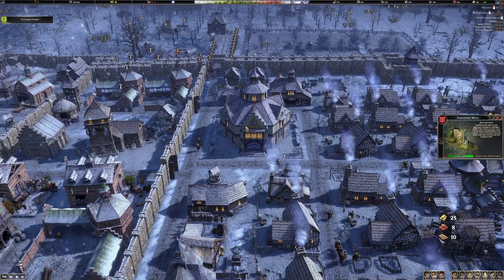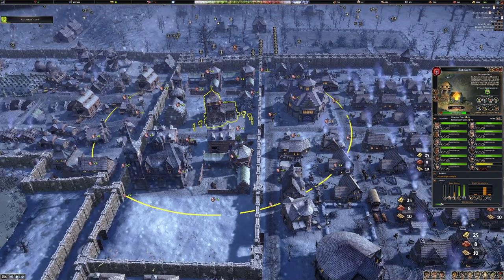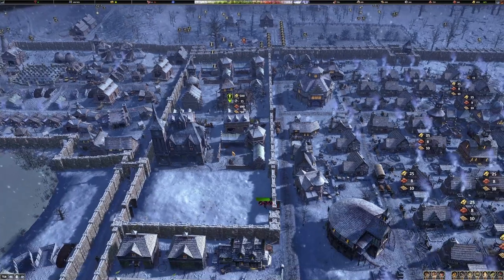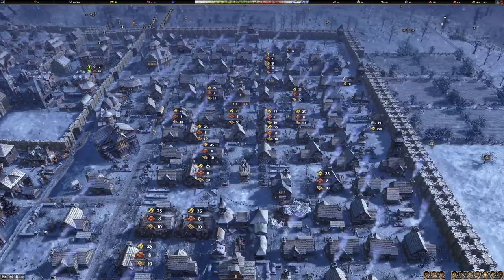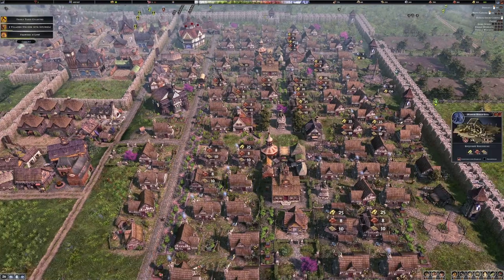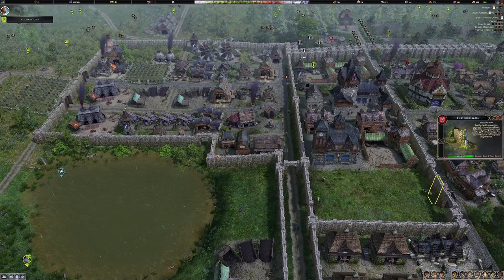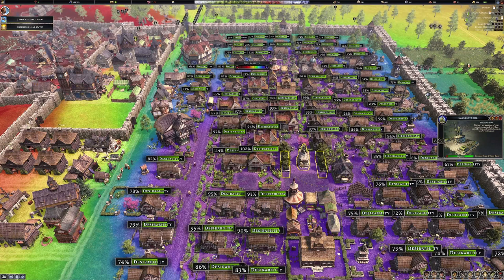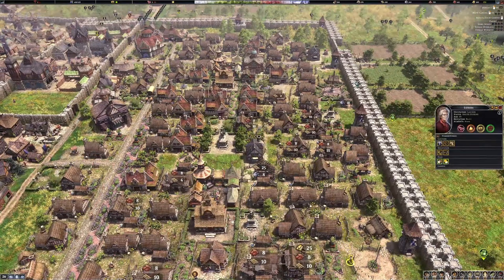Farthest Frontier Tier 4 Town Centre Underwhelming?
This is day 6 of my latest restart! This I have hit tier 4 town centre and to be honest a little underwhelmed with the result. Time for the hardest level and a restart?  Let me know what you would do!